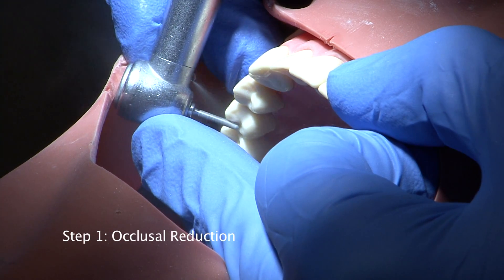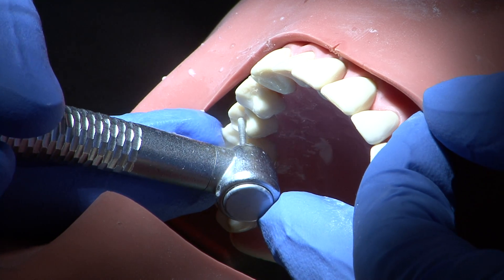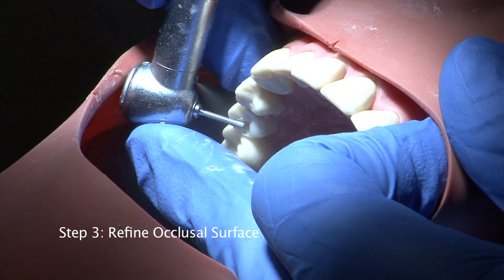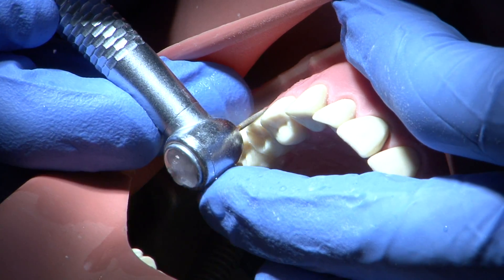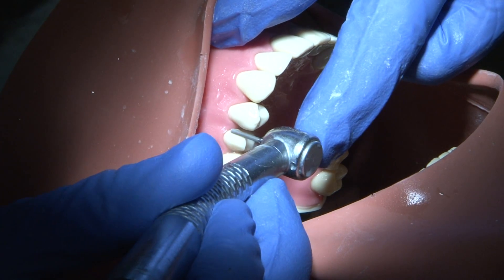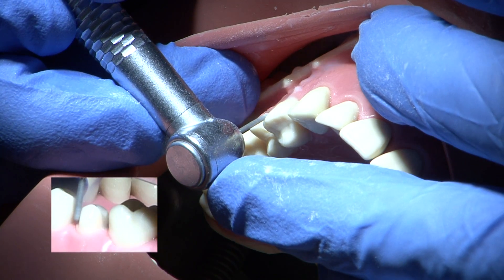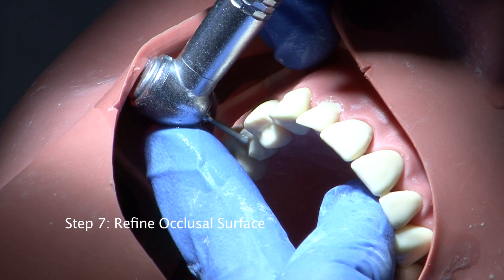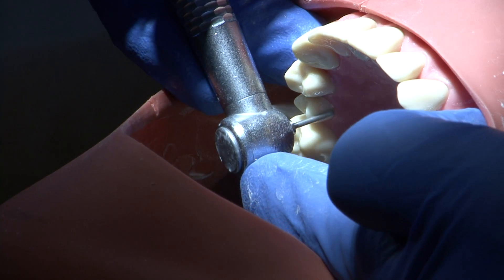Metal Ceramic Crown - Upper Right Premolar